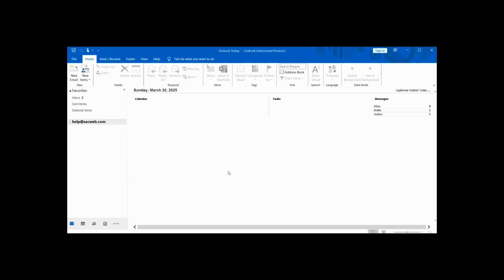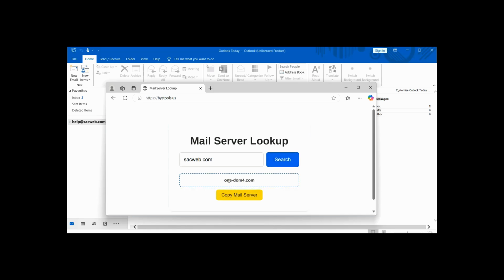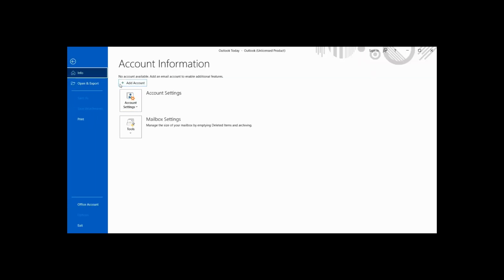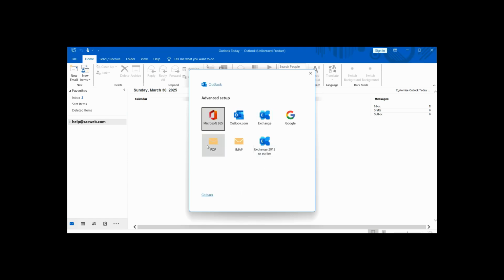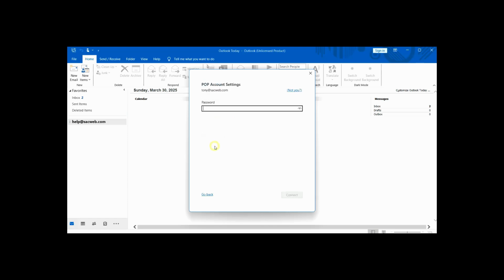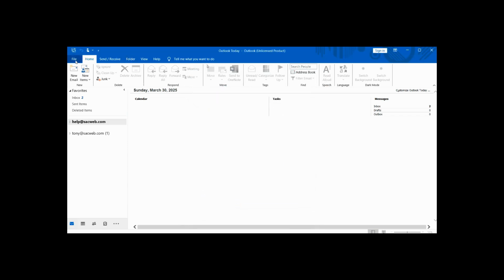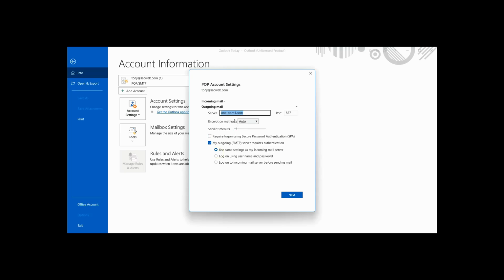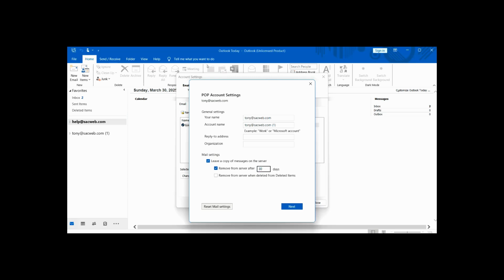Configuring Outlook Classic Email Setup